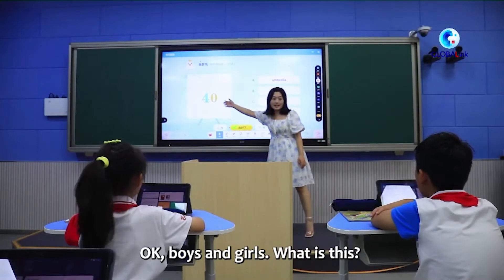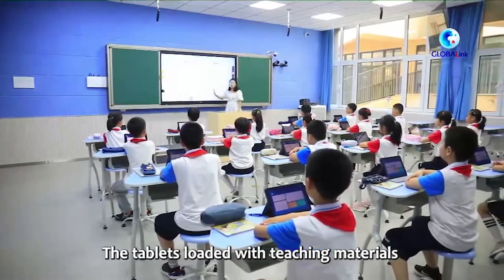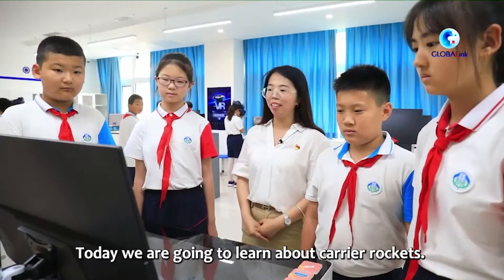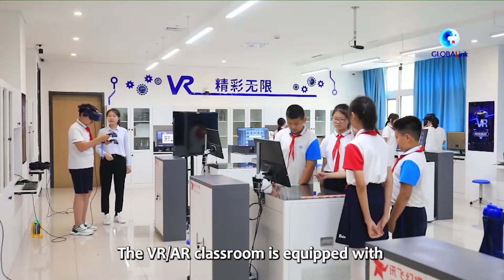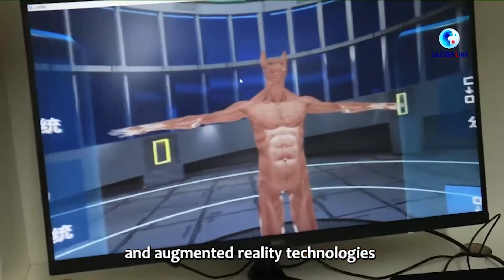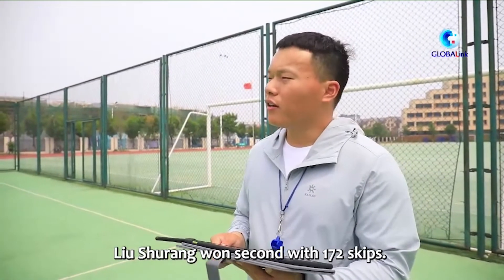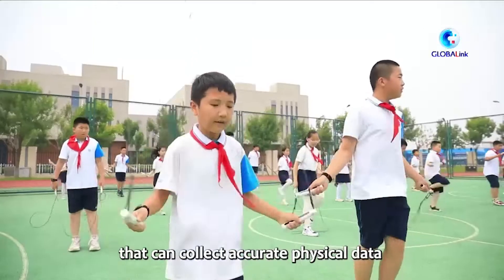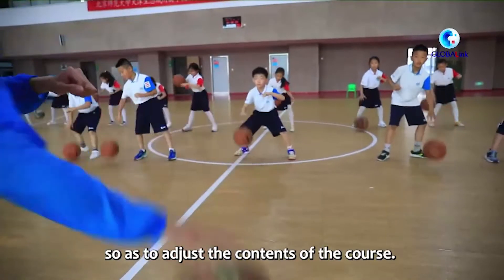Smart technologies help with teaching in Tianjin school | The Nation